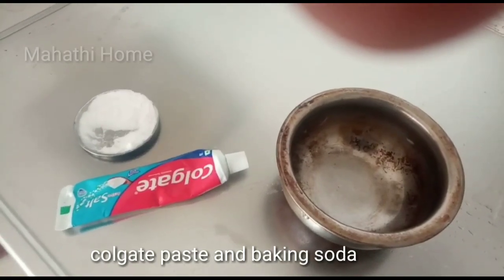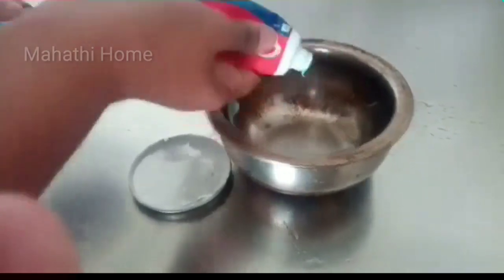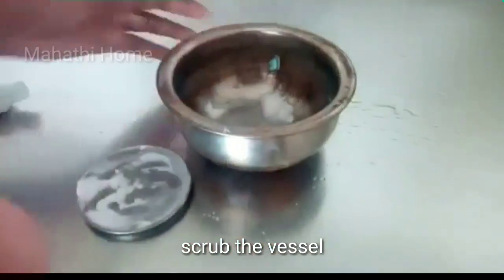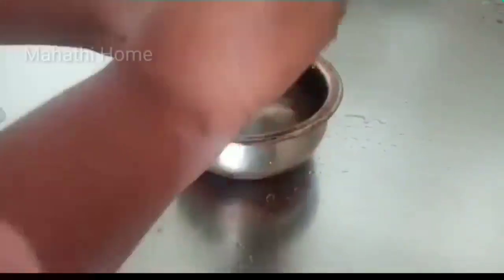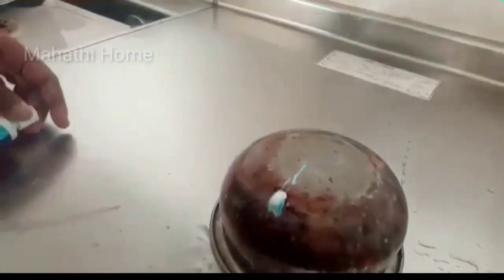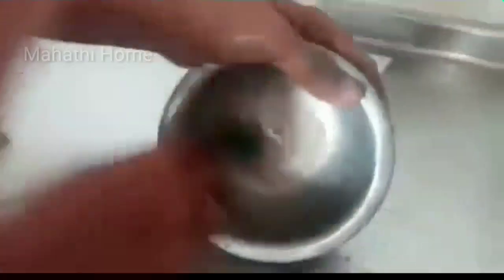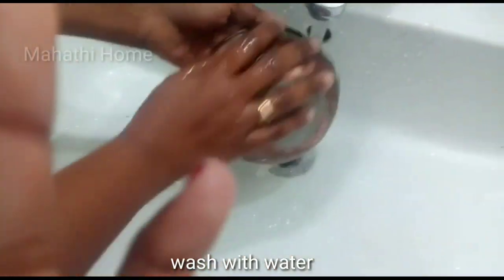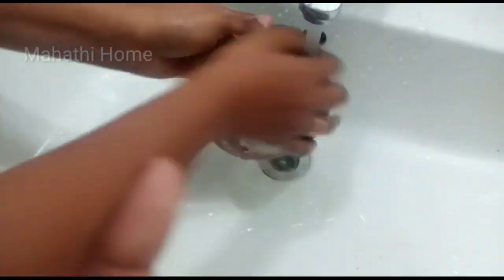How to clean burnt vessels in 2 minutes/2 நிமிடத்தில் அடி பிடித்த பாத்திரம் புதுச மாற்றாலம்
Hi friends

Today i am going to show you how to clean an burnt vessels in very easy and effective way.